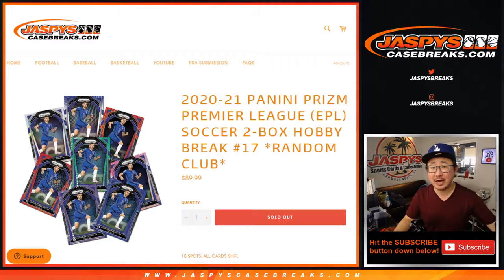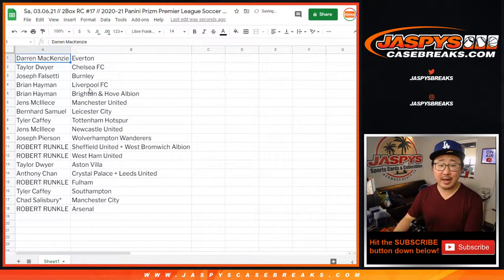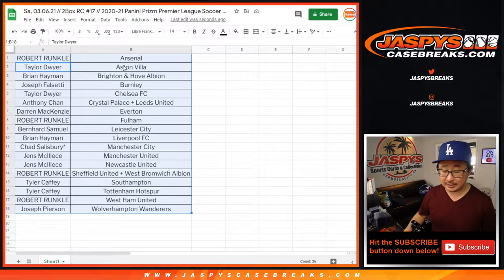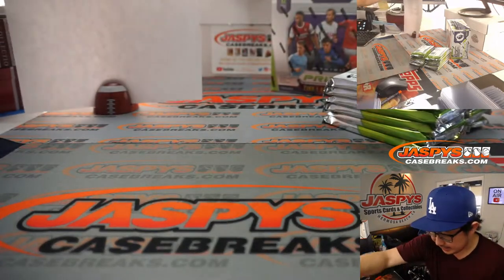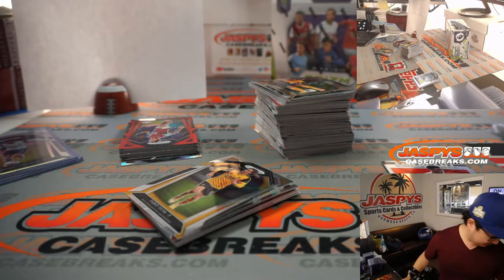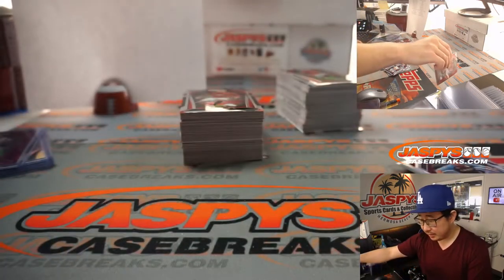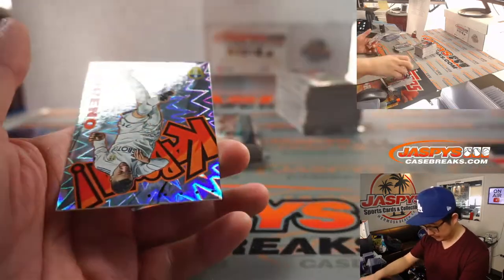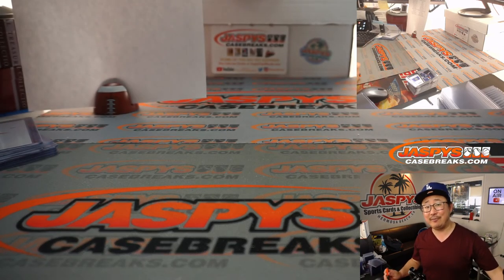Sa, 03.06.21 // 2Box RC #17 // 2020-21 Panini Prizm Premier League Soccer (EPL)